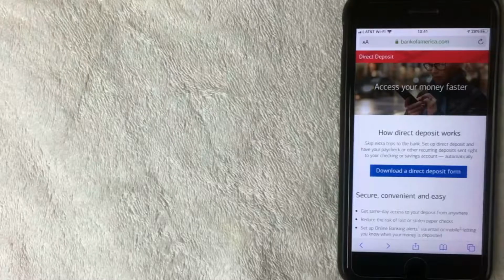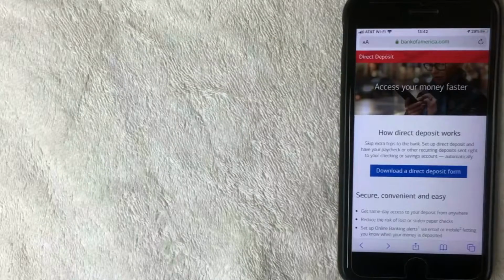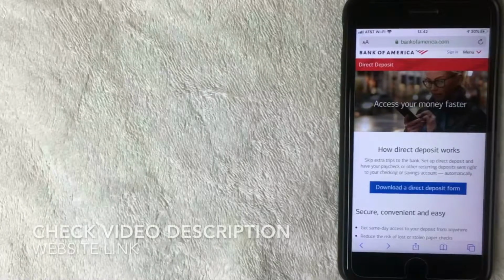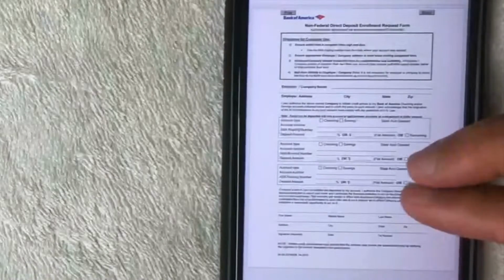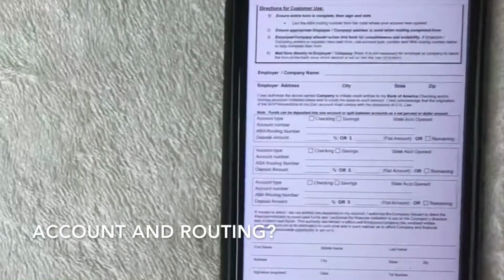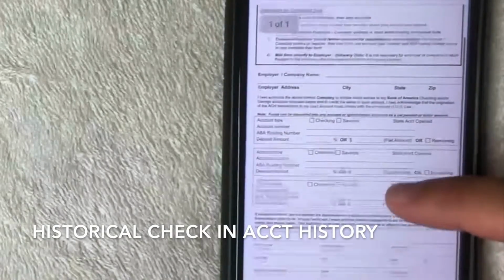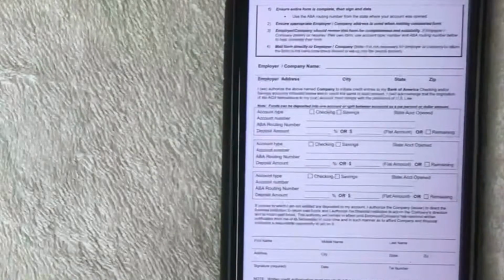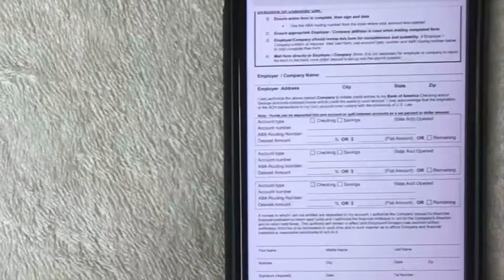✅ Setup Bank Of America Direct Deposit 🔴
How direct deposit works
Skip extra trips to the bank. Set up direct deposit and have your paycheck or other recurring deposits sent right to your checking or savings account — automatically.

Secure, convenient and easy
Get same-day access to your deposit from anywhere
Reduce the risk of lost or stolen paper checks
Set up Online Banking alerts1 via email or mobile2 letting you know when your money is deposited
Sign in to Online Banking and download a prefilled direct deposit form

Not using Online Banking?

Enroll nowDownload a direct deposit form